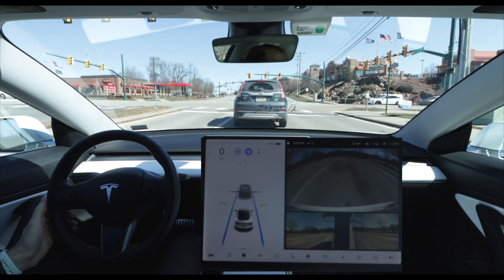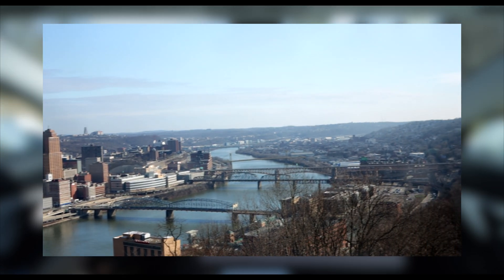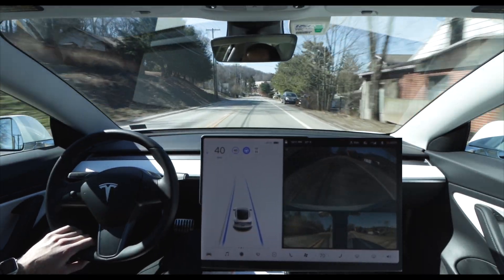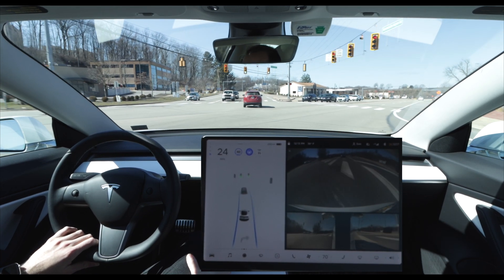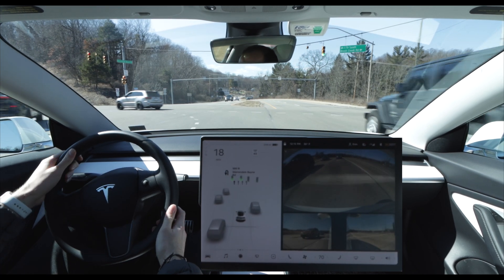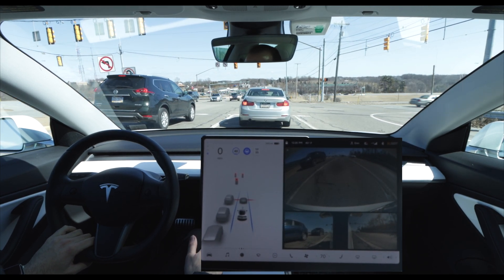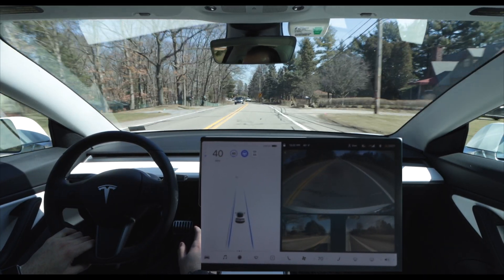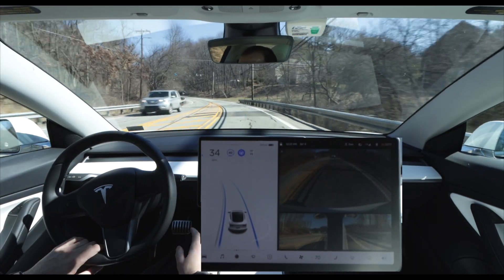Tesla's Autopilot is Improving and the Full Self Driving Beta is Expanding!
The race goes on with steady incremental improvements to Tesla’s autopilot. The full self driving beta is set to expand within the next two weeks and the autonomous abilities of my 2020 Tesla Mode 3 are going to take a quantum leap. In today’s video I will evaluate the current state of Full Self Driving and autopilot. I will also illustrate some instances where the beta software performance will be a vast improvement over the current build.

Car Specs:
2020 Tesla Model 3 Long Range
Dual Motor
Full Self Driving Package
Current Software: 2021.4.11